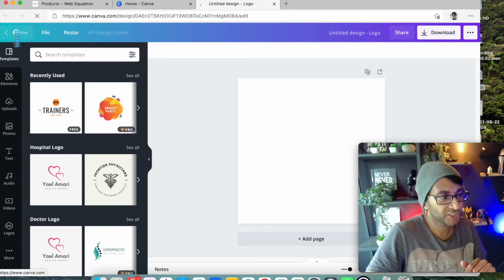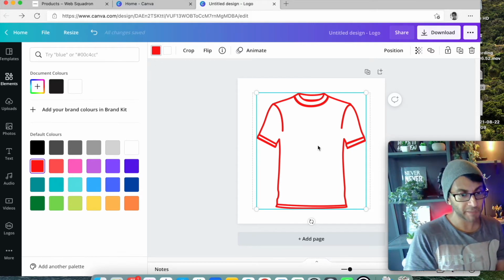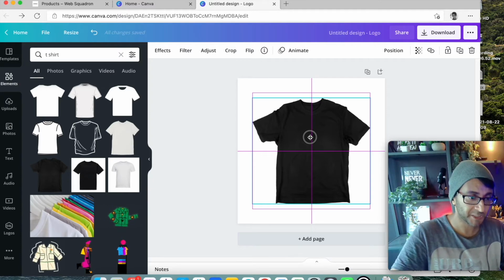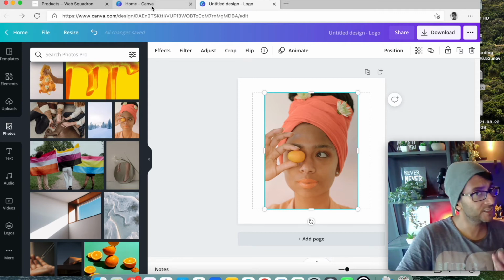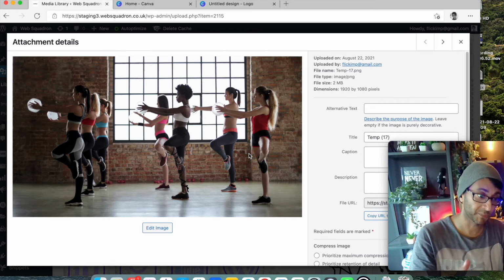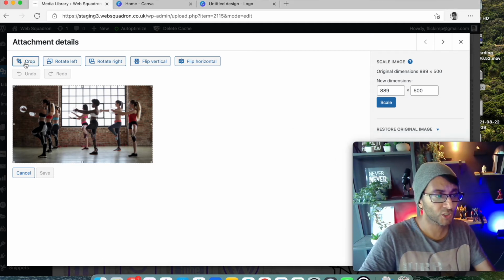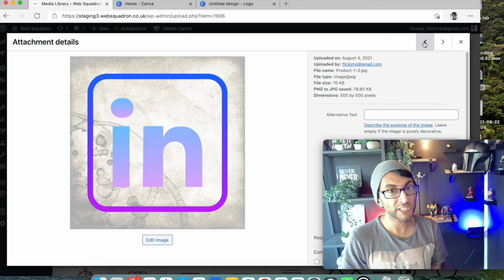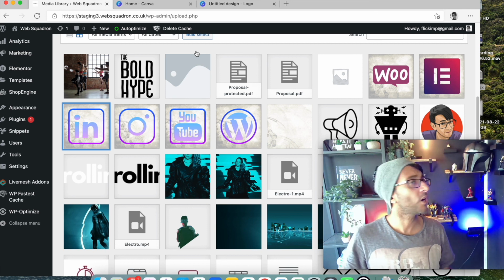How to Standardise WooCommerce Single Product Images | Wordpress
It's common to have that awful staggered look when presenting single products in a WooCommerce Grid/Shop/Store - and 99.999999% of the time, the root cause is because you didn't standardise your images.

Let me show you how we approach it with Canva.